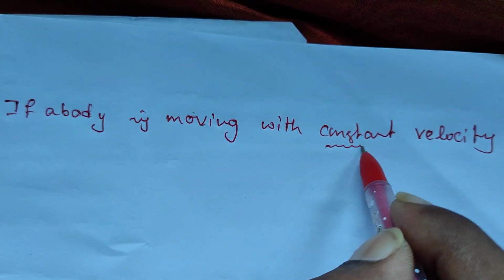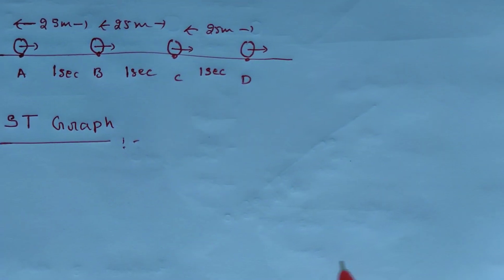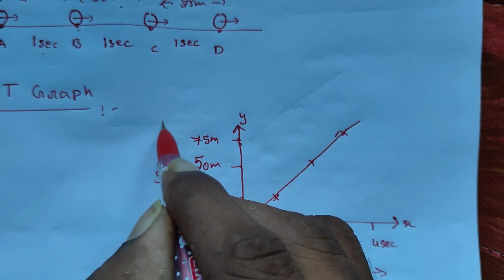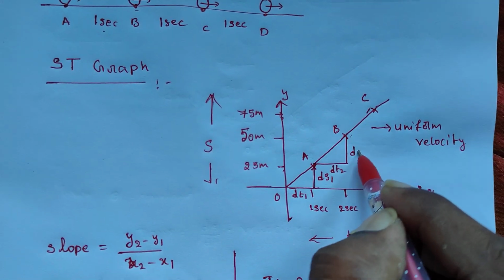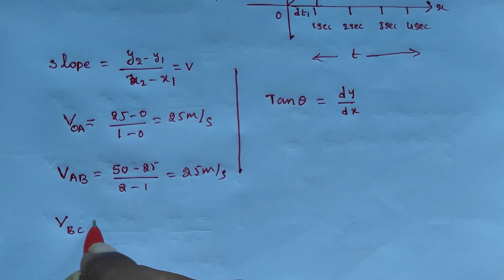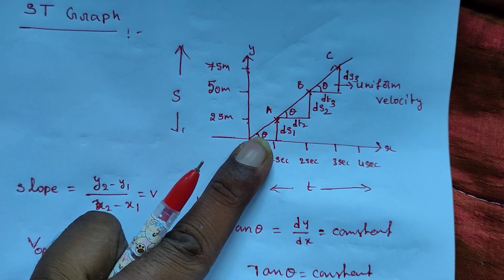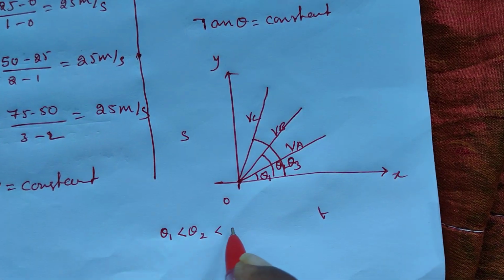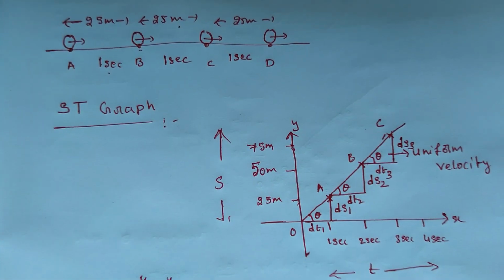MC sir physics. If angle of slope is constant for St graph. then velocity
St graph 2nd case explained by MC sir